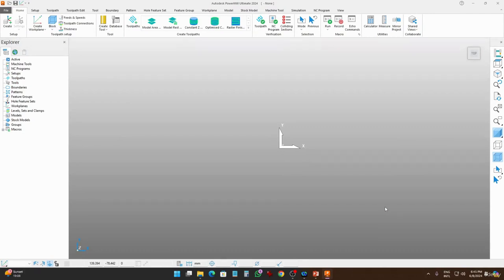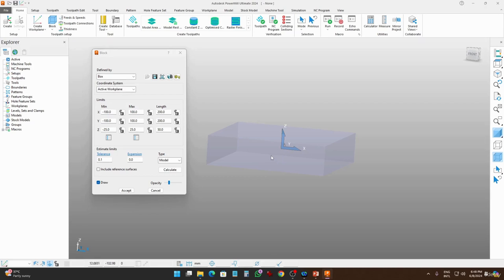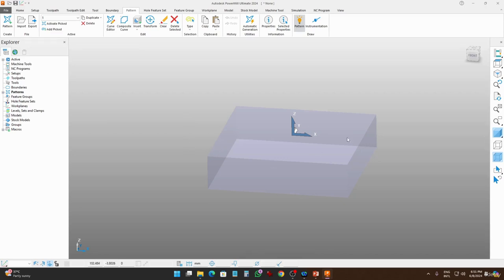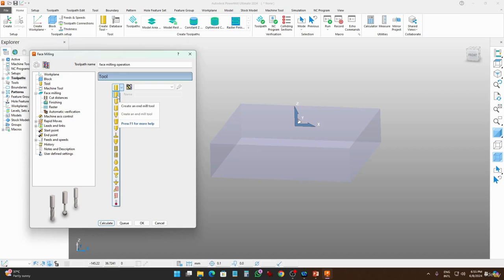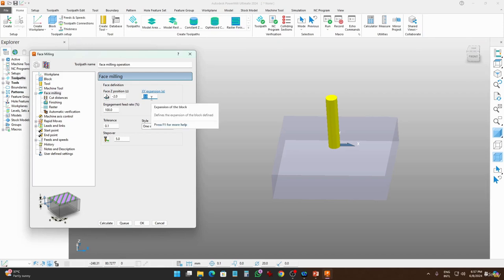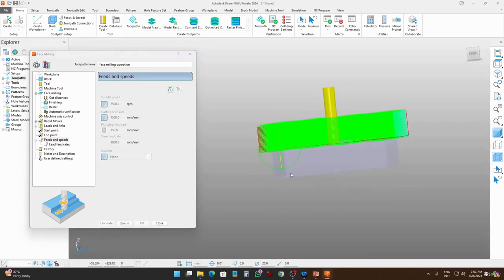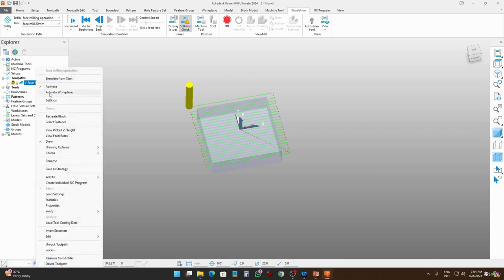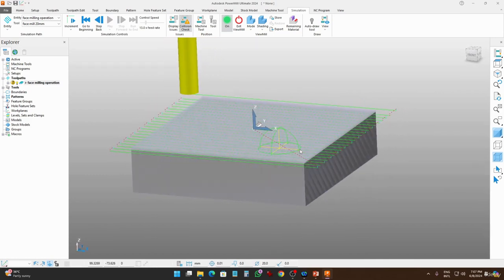CNC and Autodesk PowerMill Part.04 - 2D Toolpaths and Machining - Face Milling Operation